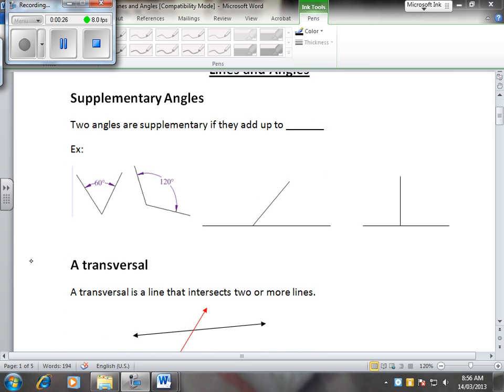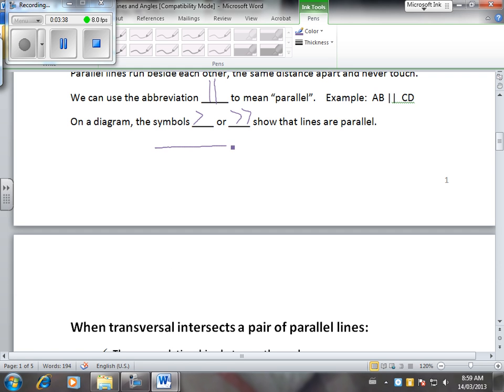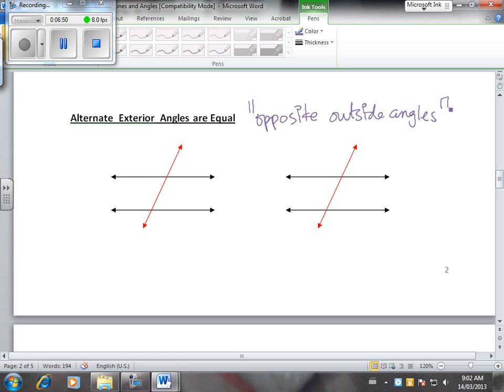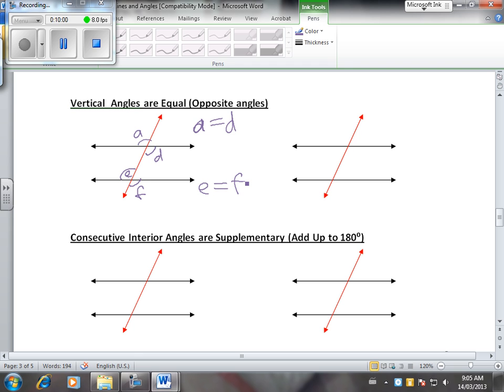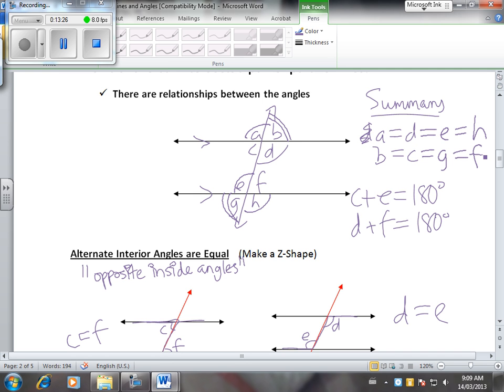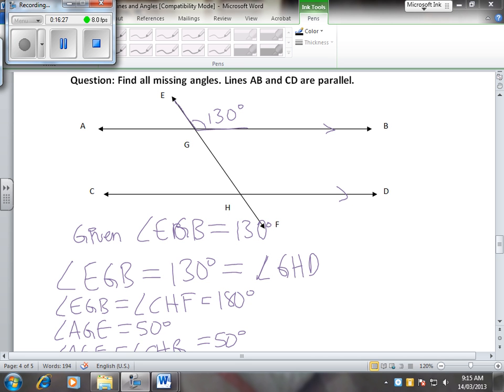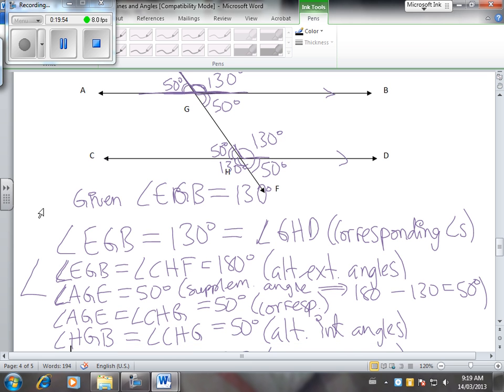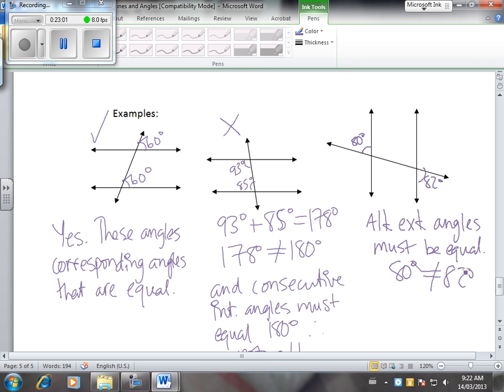Math 11 - 2.1, 2.2 - Lines and Angles (March 14, 2013)